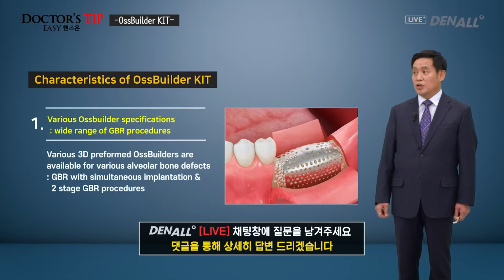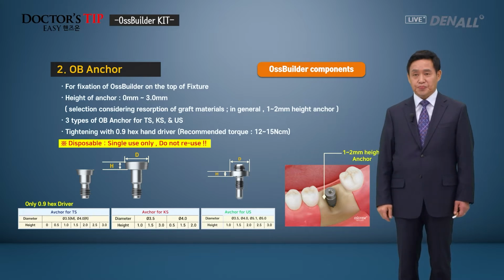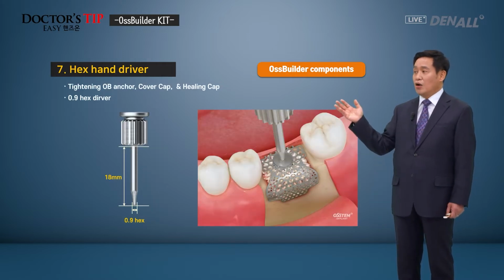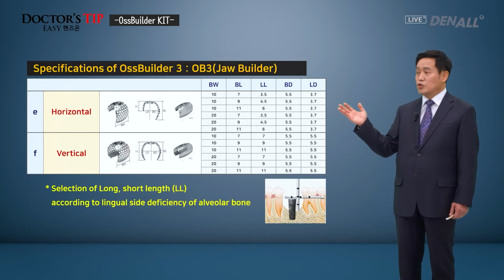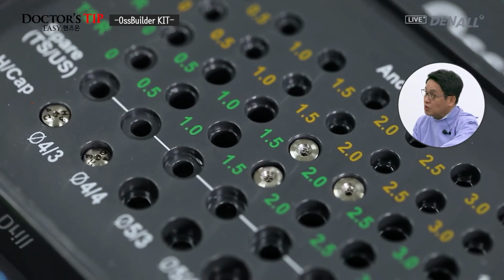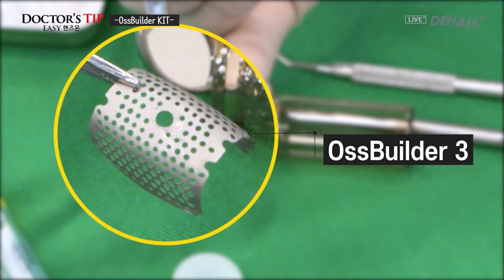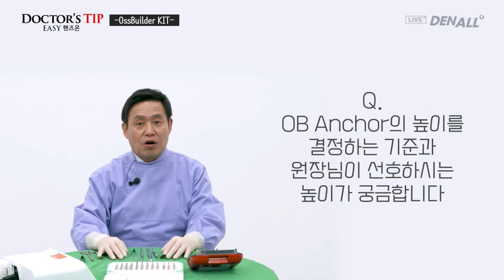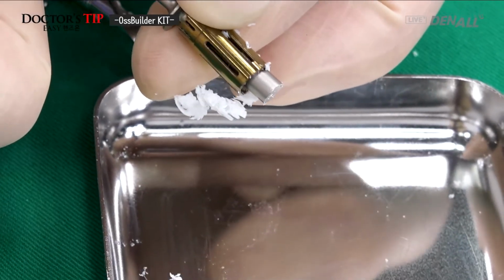[OSSTEM]Easy Hands on: ep 12 OssBuilder KIT OB2 Case와 2 stage GBR with Tenting screw